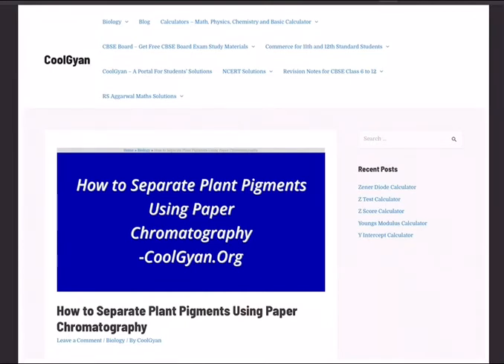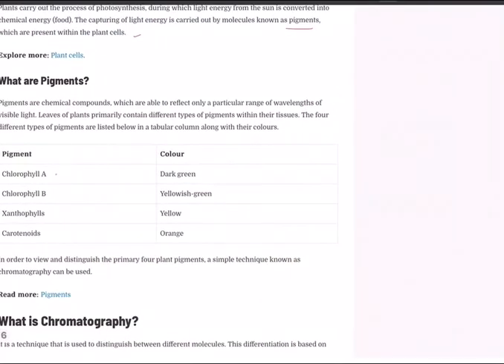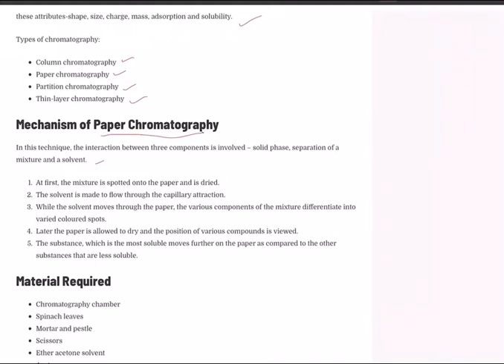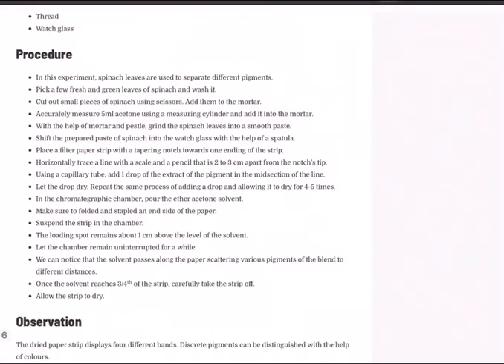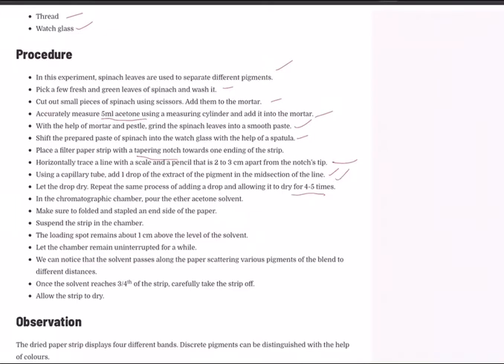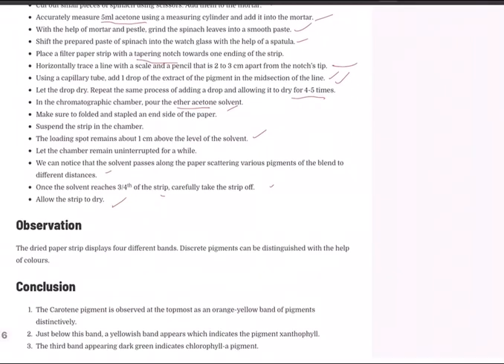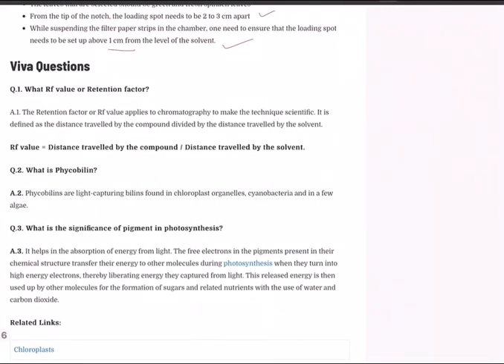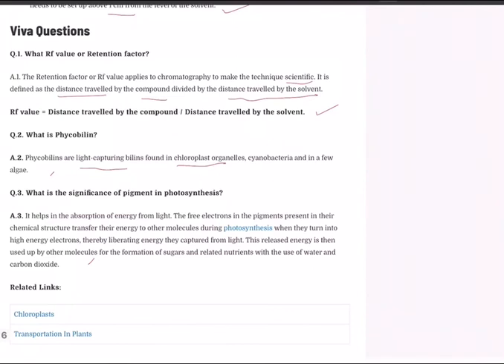Class 11th Biology practical’s